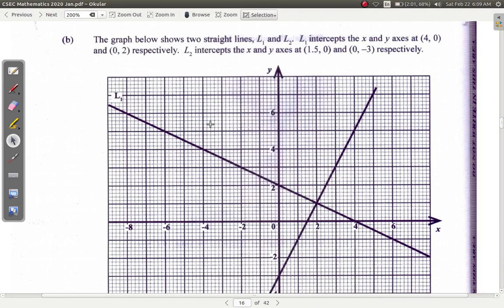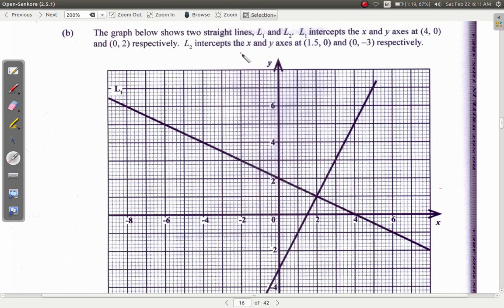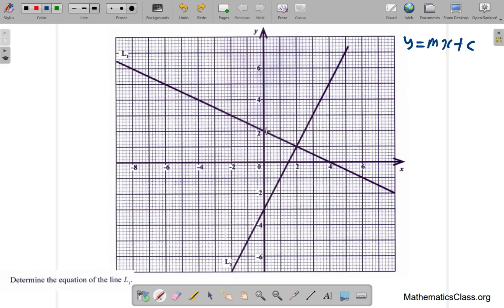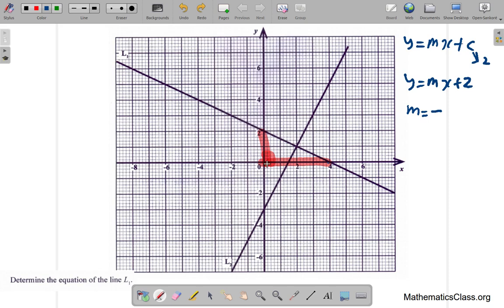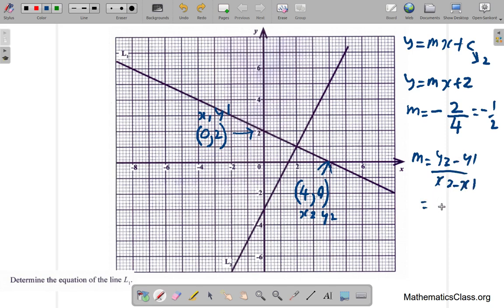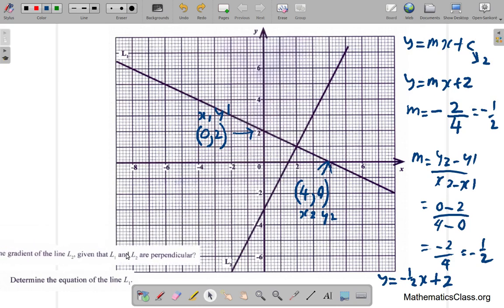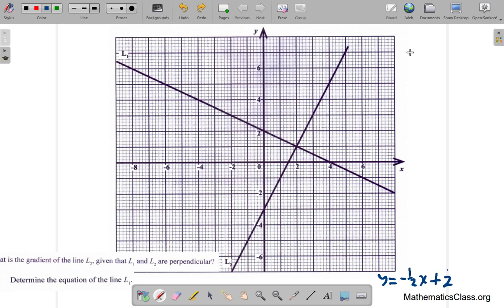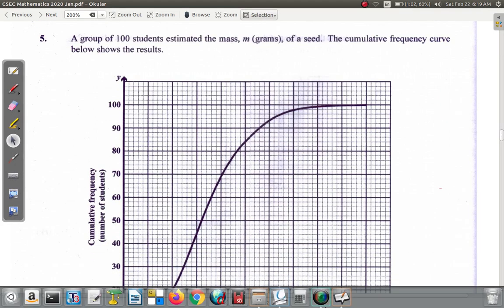January 2020 Question CSEC Mathematics Past Paper Solutions